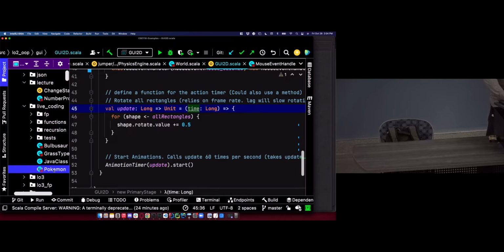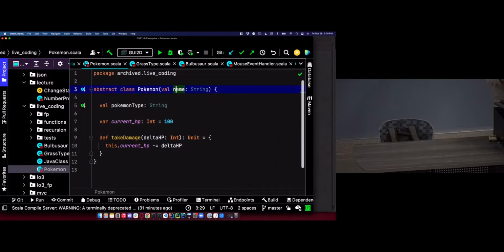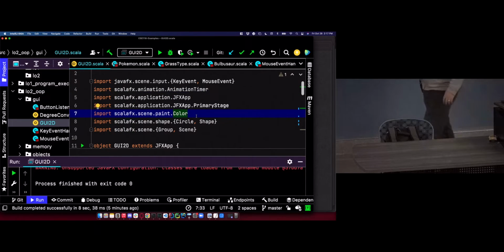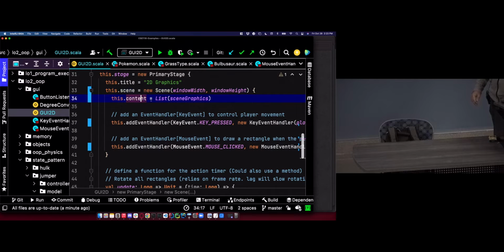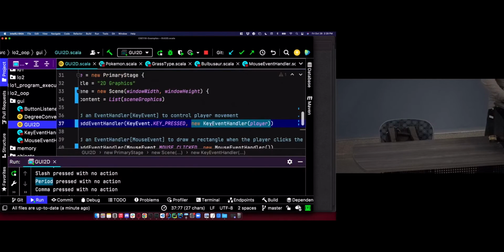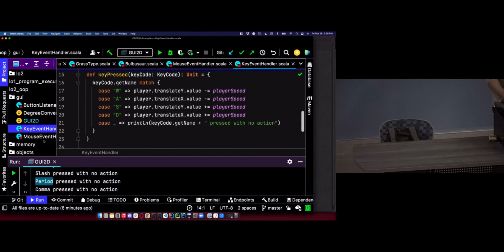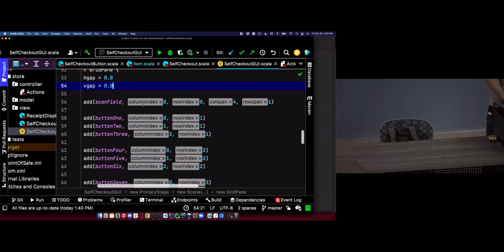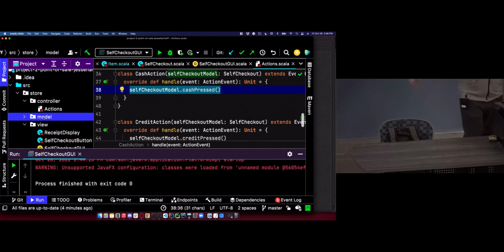[CSE 116] LO2 Examples 3 (Friday, October 28, 2022)